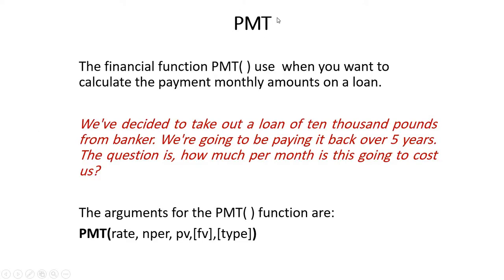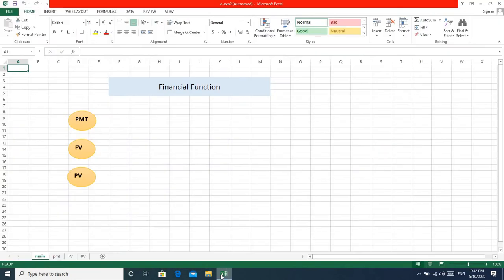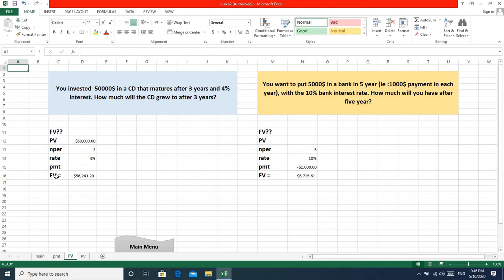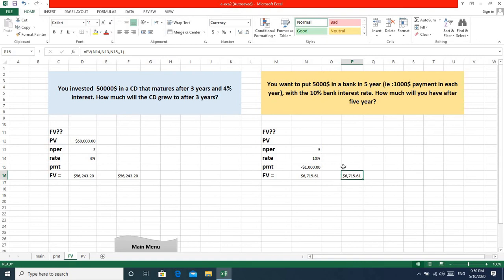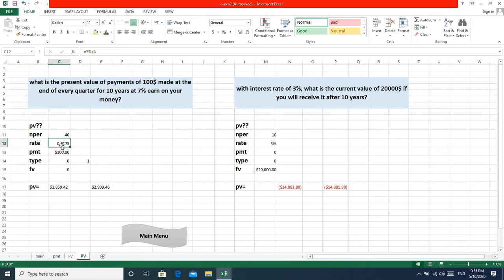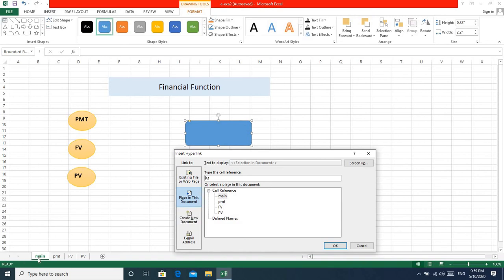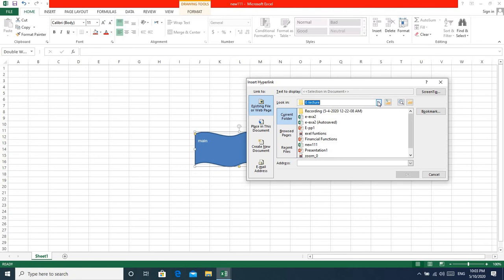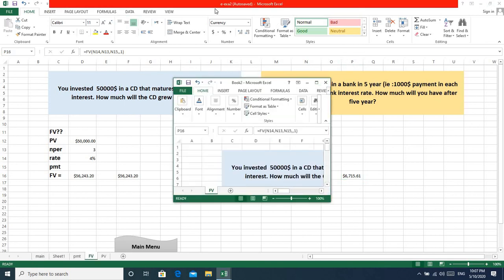(PMT , FV ,PV ) Financial functions. Hyperlink and copy&move in excel